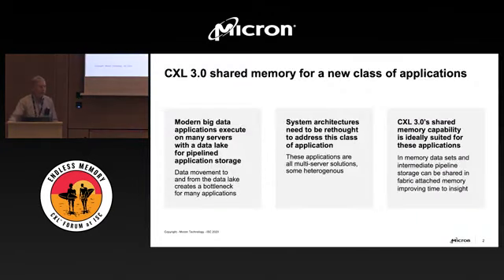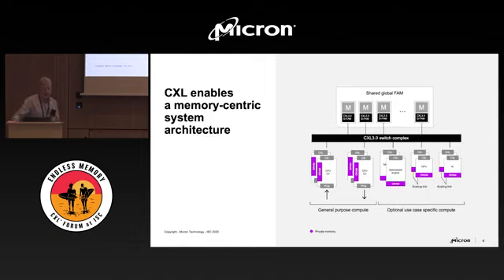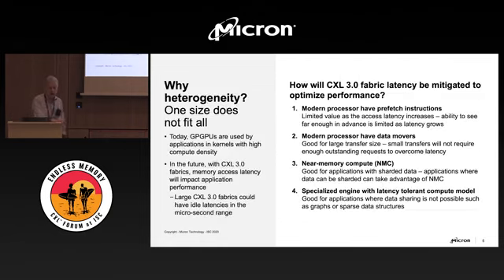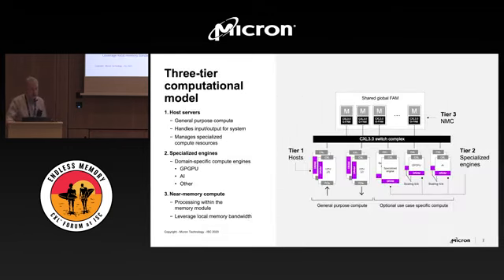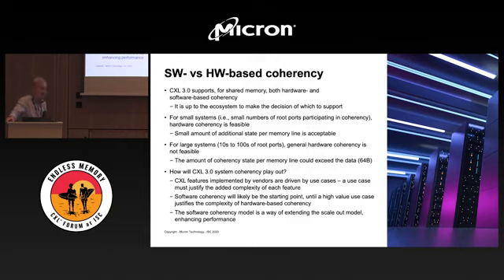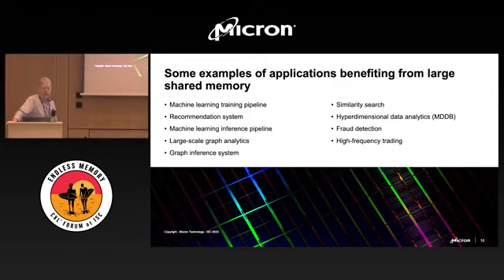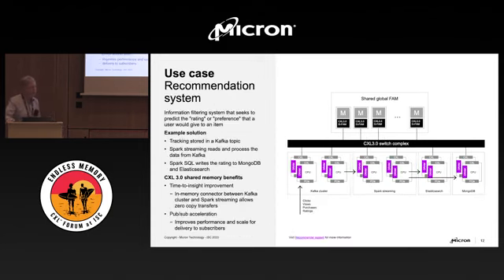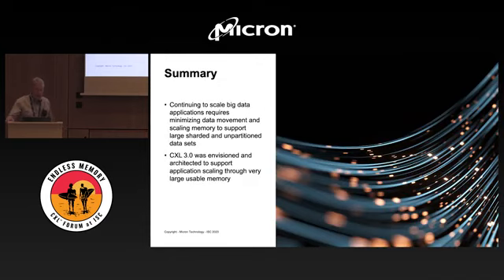Micron CXL 3 0 Shared Memory for a New Class of Applications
Tony Brewer, Chief Architect, Scalable Memory Systems Path Finding Group at Micron explains how modern big data applications execute on many servers with a Data Lake for pipelined application storage. System architectures need to be rethought to address this class of application. CXL 3.0’s shared memory capability is ideally suited for these applications.